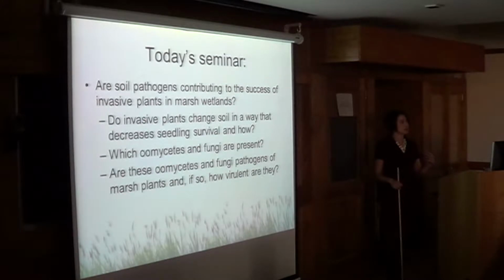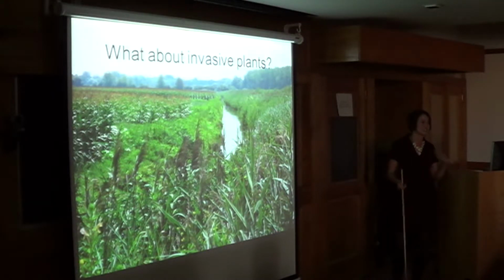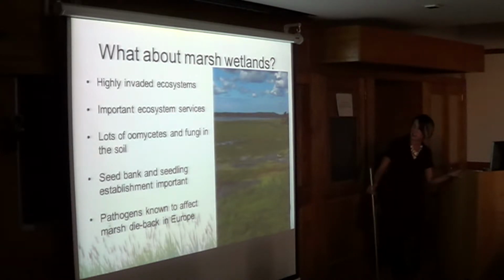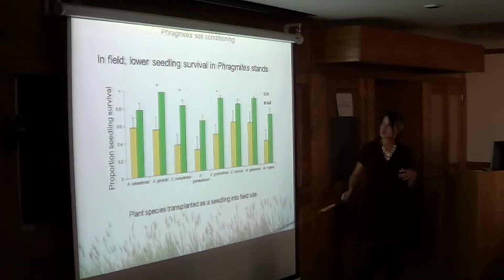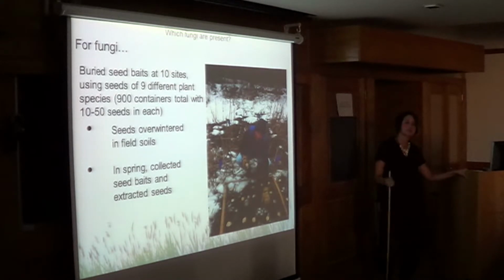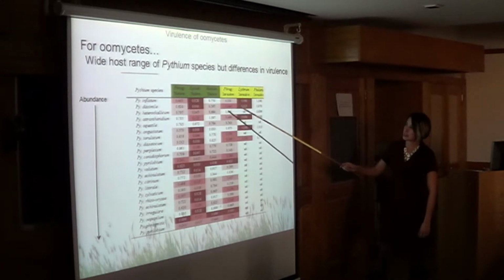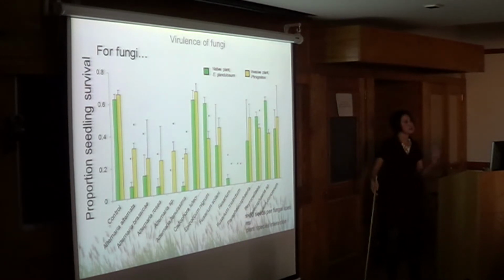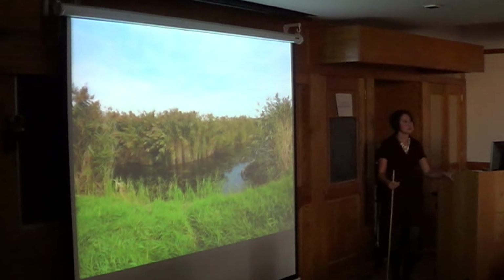Mysteries of the Marsh: Soil‐borne plant pathogens in marsh wetlands ...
Mysteries of the Marsh: Soil‐borne plant pathogens in marsh wetlands and their impact on invasive and native plant species

Ellen Crocker, PhD candidate
Plant Pathology and Plant-Microbe Biology Section seminar